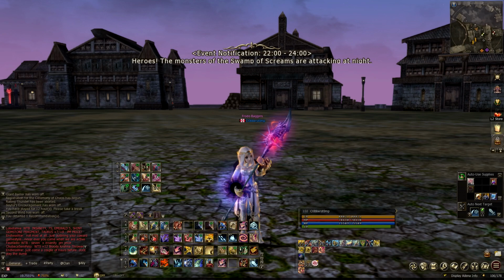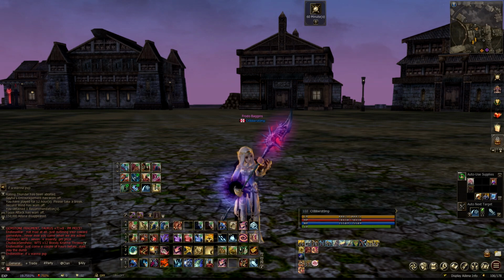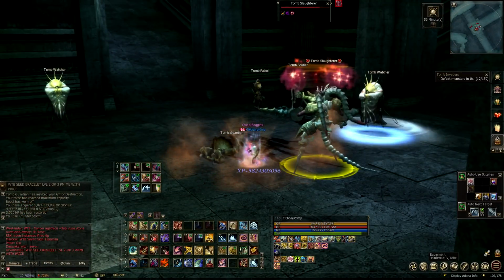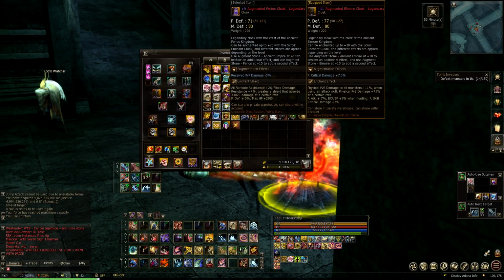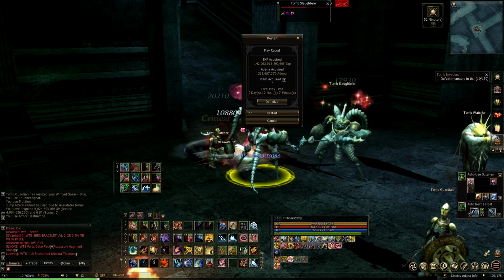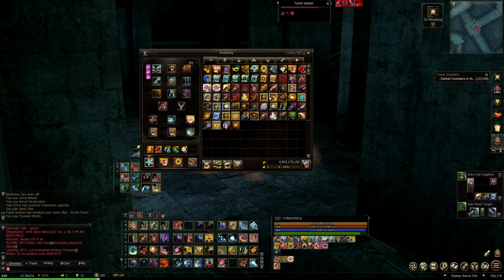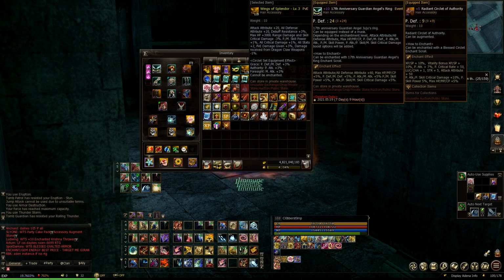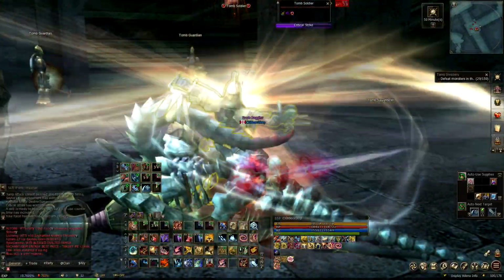Imperial Tombs - Lineage 2 Fafurion - Episode 18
Lineage 2
Server - Official Chronos